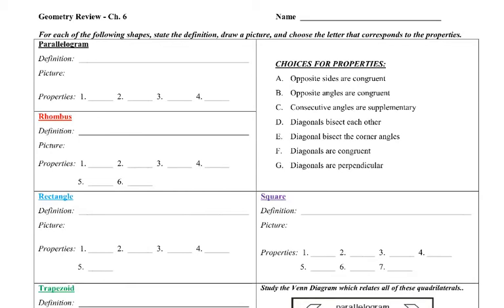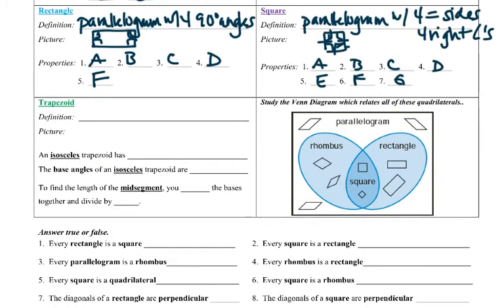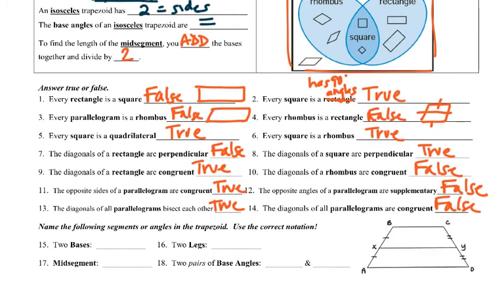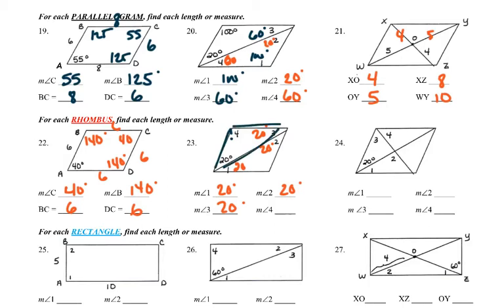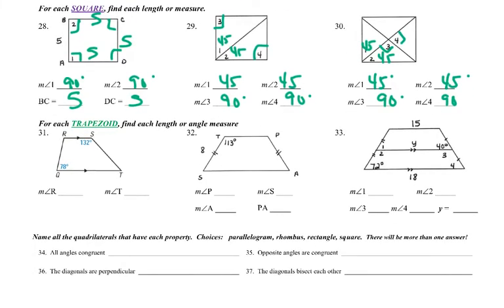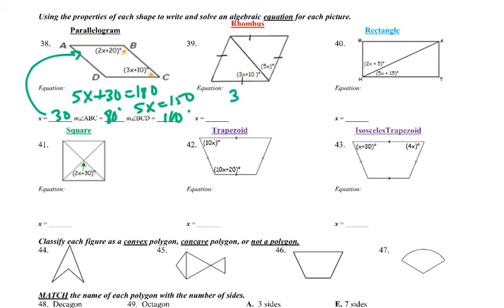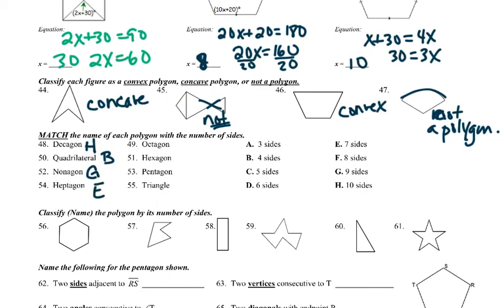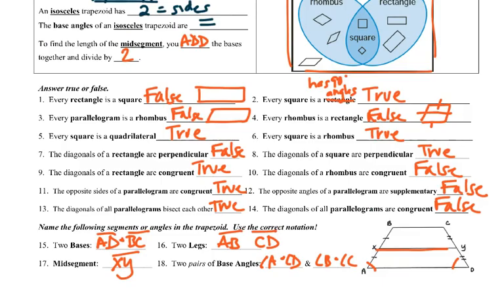Ch 6 review sheet